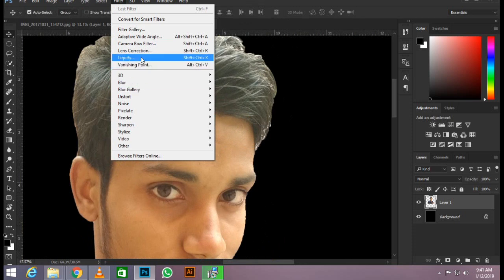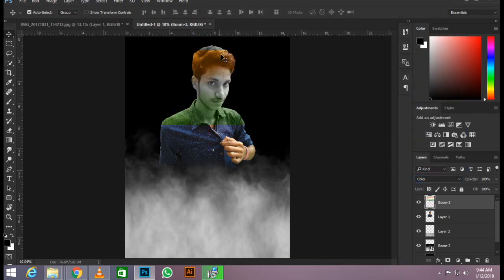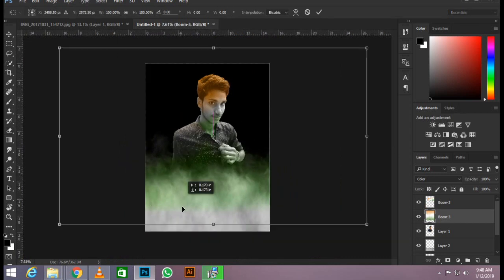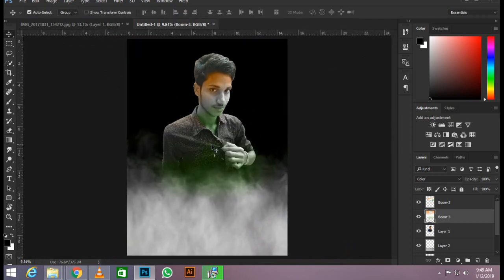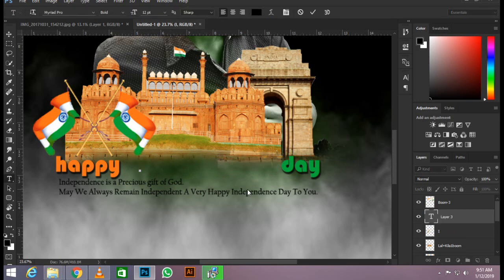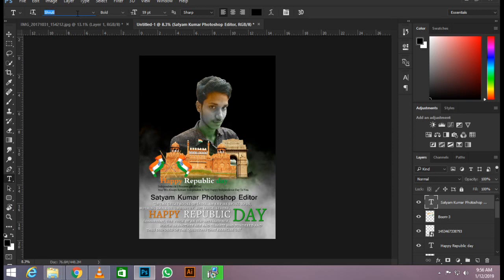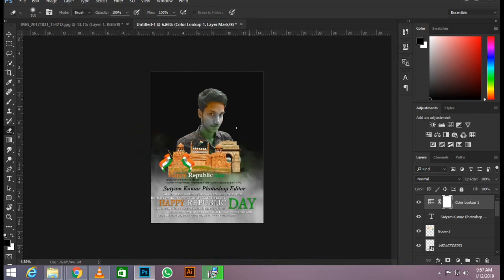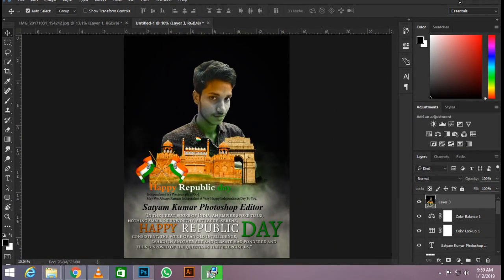Happy republic day photo editing 26th January 2019 in photoshop tutorial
Simmba Movie Poster Editing In Photoshop Tutorial and PicArt editing Ranveer Singh | Ajay Devgan |

Category
Education
License